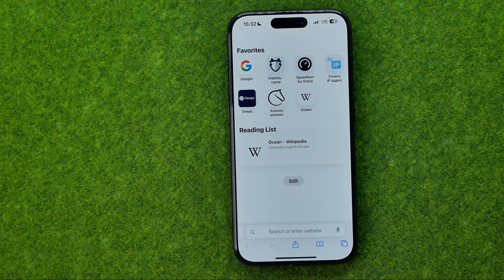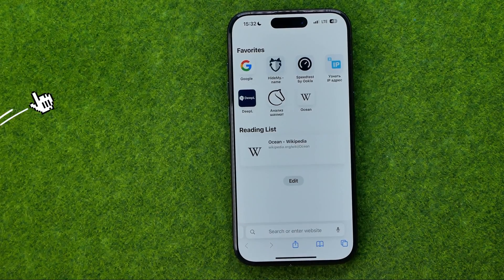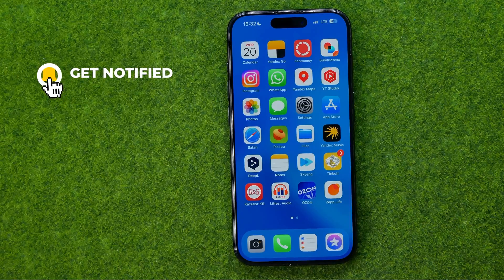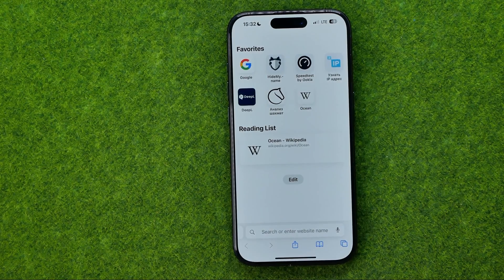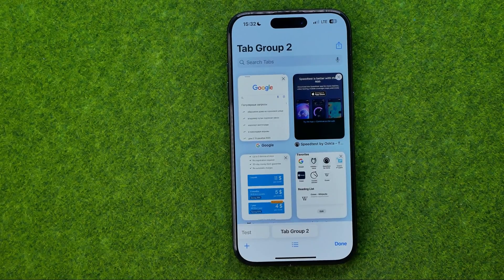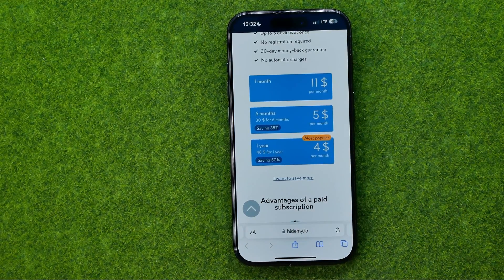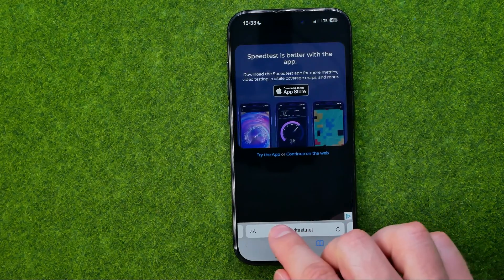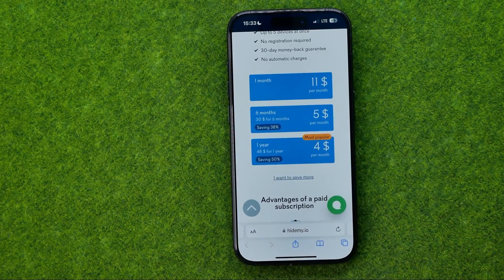How to Switch Between Open Tabs in Safari in 2 Different Ways - [iPhone 15 Pro]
If you are looking for a video about how to switch between open tabs in safari in 2 different ways, here it is! In this video I will show you how to. Be sure to watch the video to the very end.